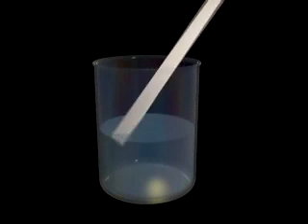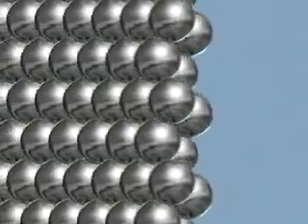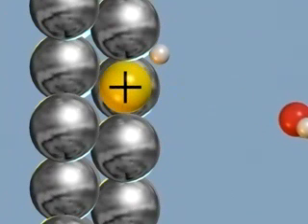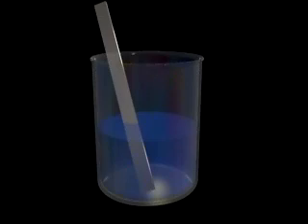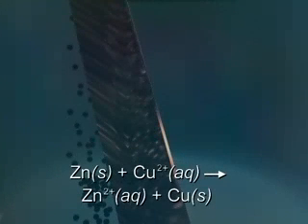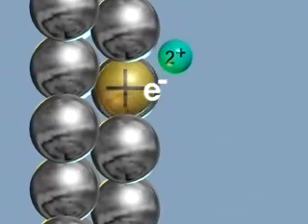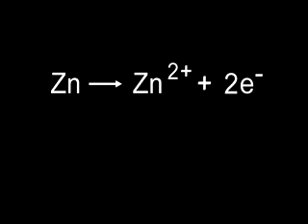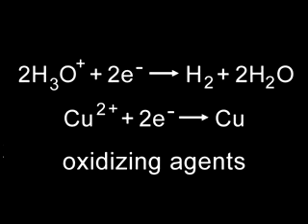REDOX 2 : Zn + acide // Zn + CuSO4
REDOX 2 :

Zn + acide

Zn + CuSO4